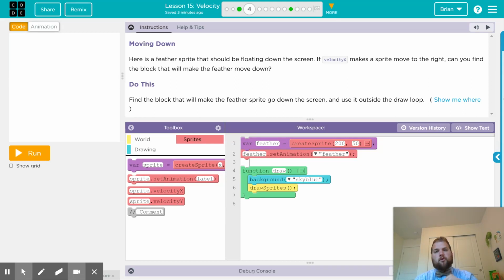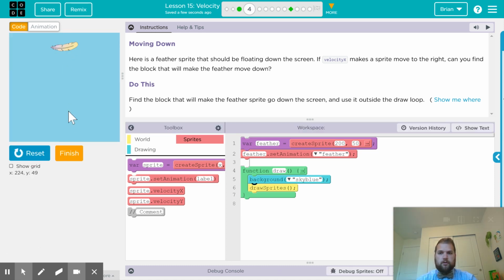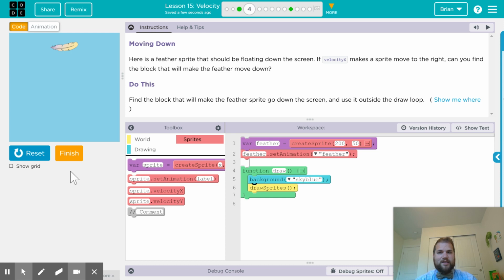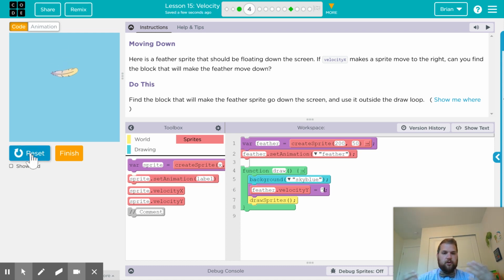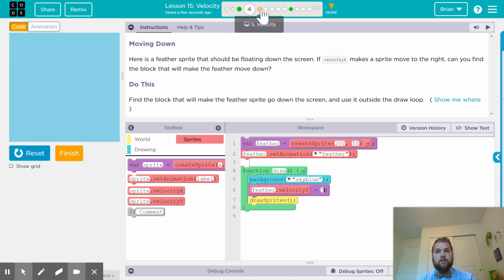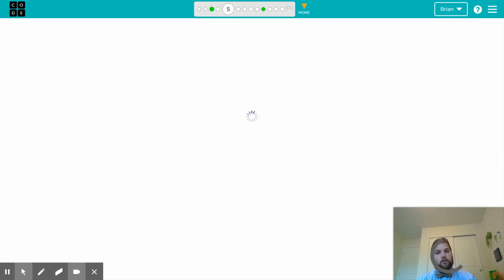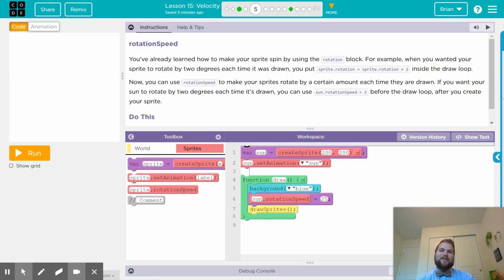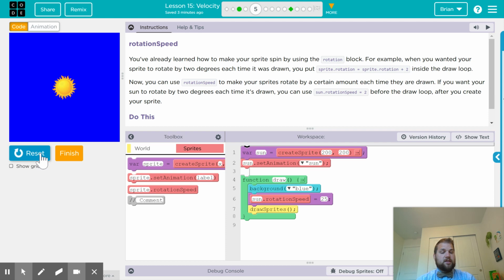Code.org - Velocity #4 - 5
Code.org Discoveries: Animation and Games 15.4 and 5